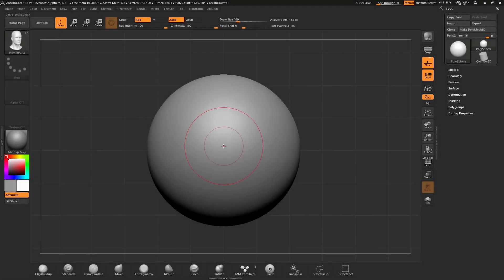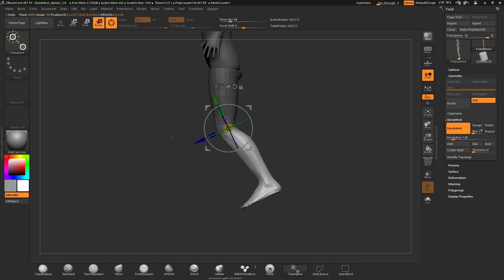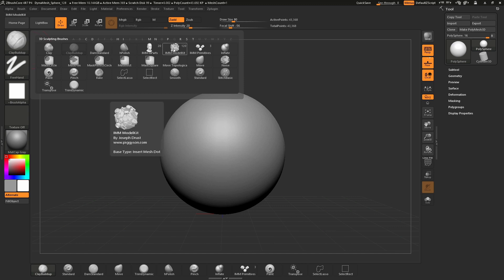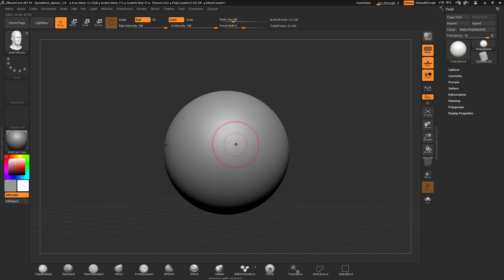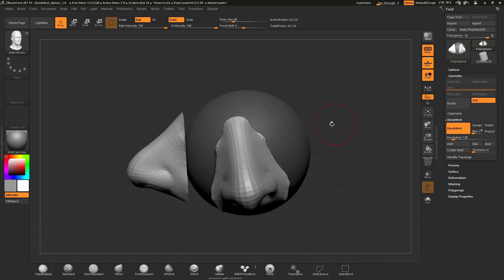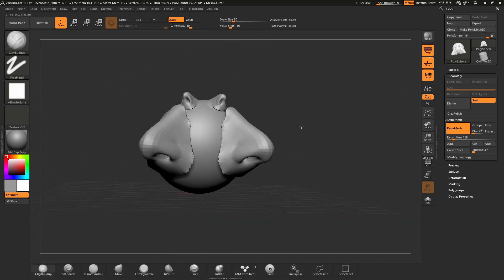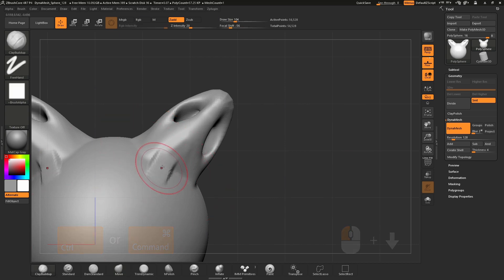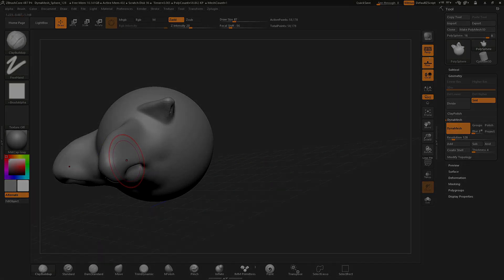ZBrushCore - Solomon Blair - Part 1 IMM Brushes & Gizmo 3D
Creating a Character with IMM Brushes & Gizmo 3D Part 1

Welcome to Creating a Character with IMM Brushes & Gizmo 3D Series featured in ZBrushCore! Solomon Blair will start with a quick review of what this 3 part series will offer, then dive straight into IMM Brush use and the powerful DynaMesh feature.

Pixologic.com
ZBrushCore.com